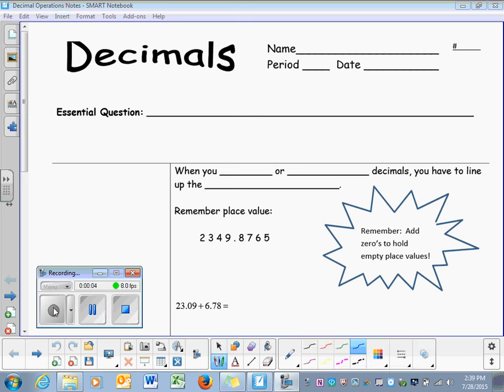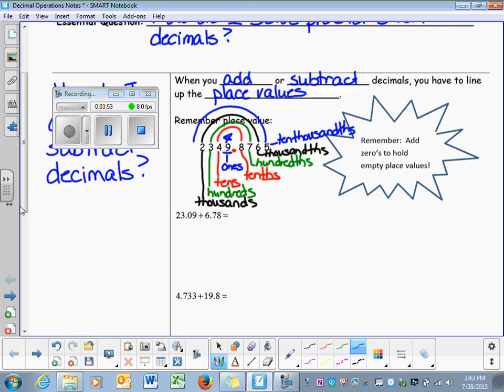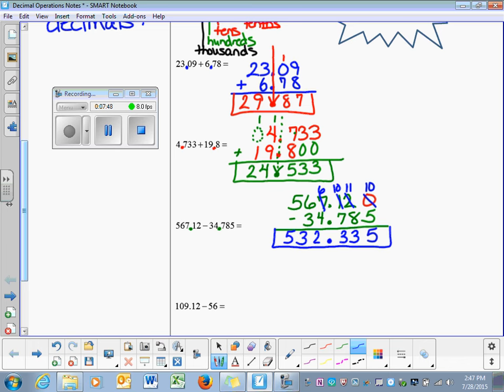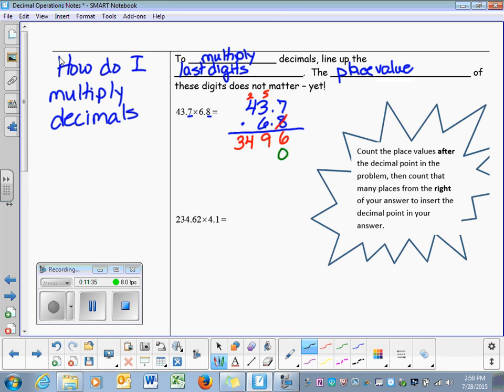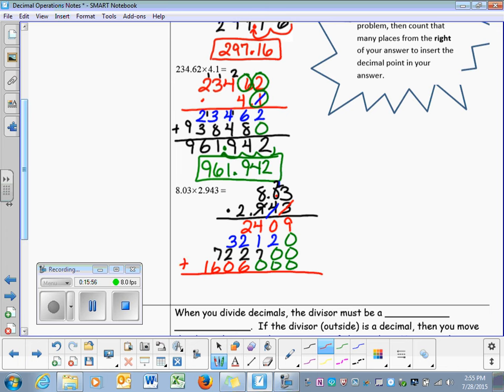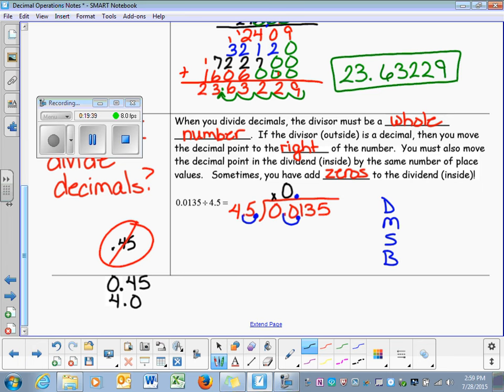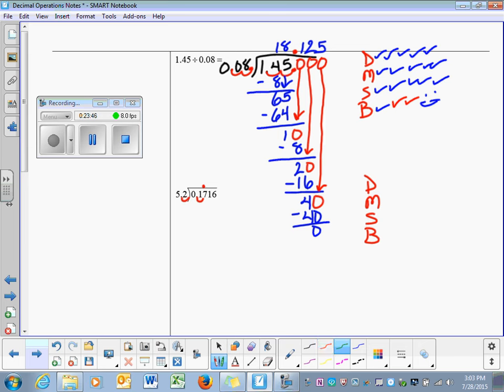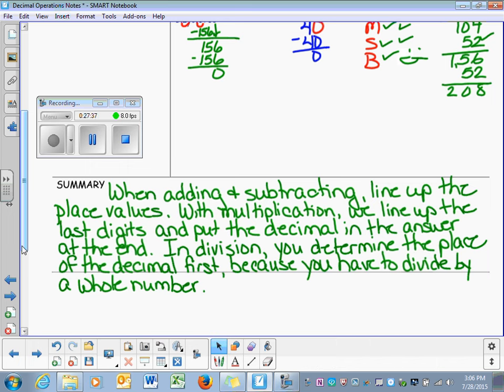Decimal Operations Notes